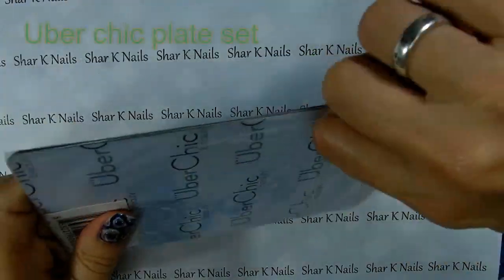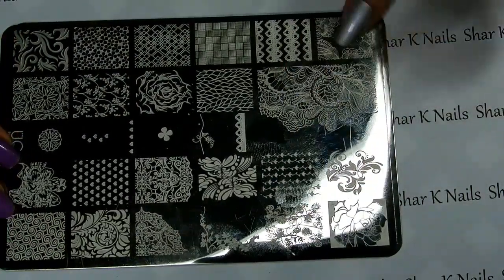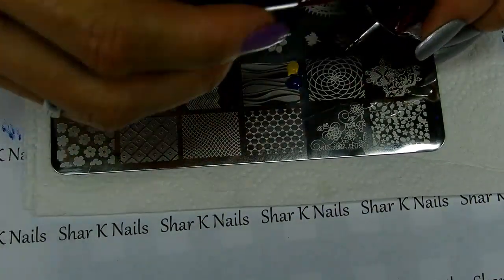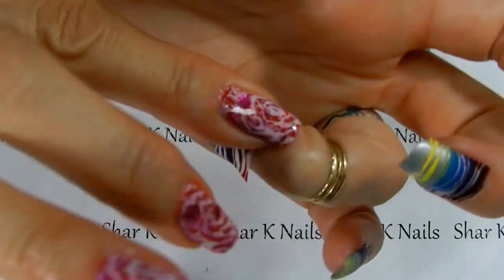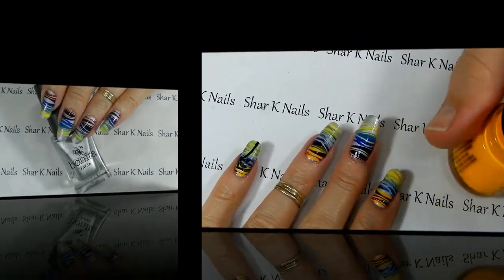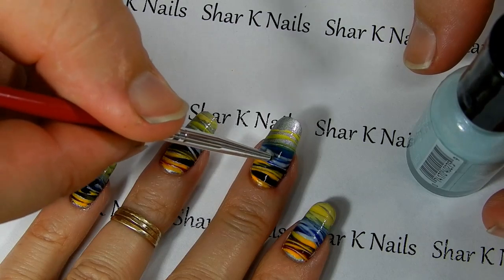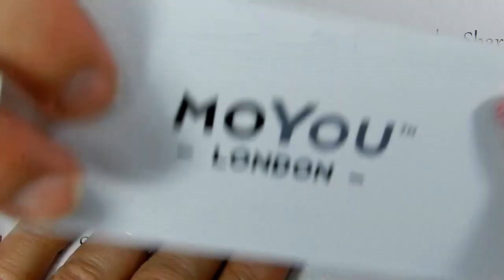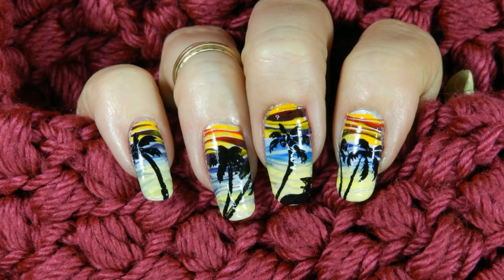Stamped Nail Design Stormy Beach Nail Art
Hello I am sharing the Stormy beach nailart design.
  This is a stamped gradient design. I did brush in some highlighting adding to the stamped design. Then I stamped the lovely palm trees over the top.
This was a fun design, I thought it catches the waves crashing onto the beach as the sun sets.

All supplies were bought by me with my own money.